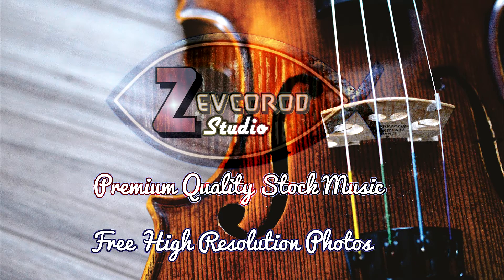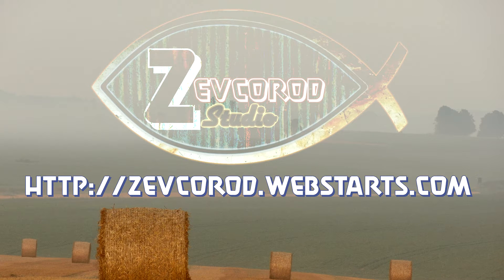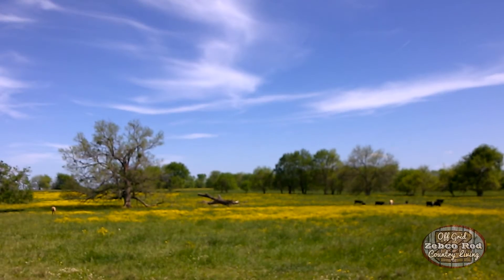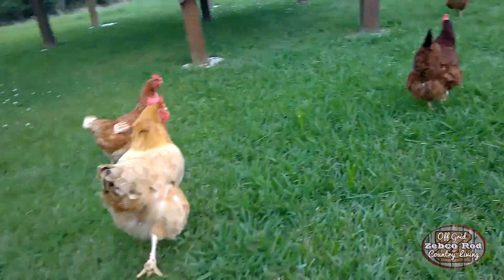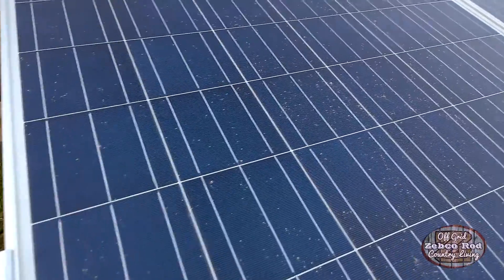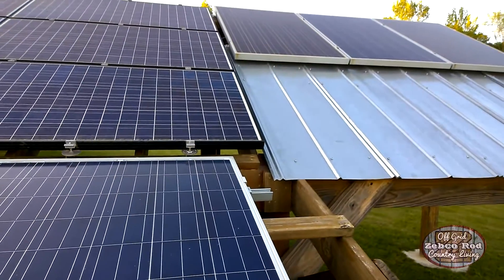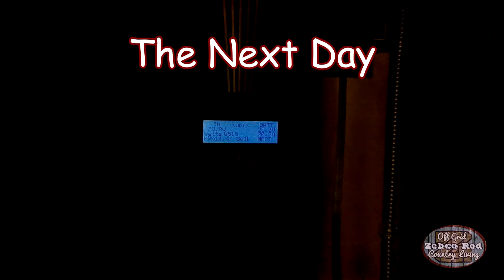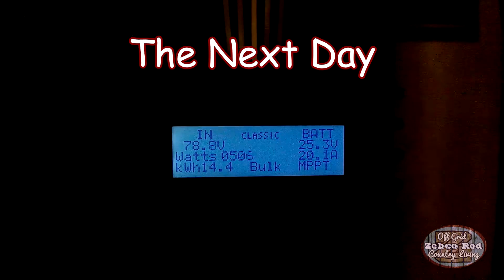Our Solar Panels Hate Pollen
...Or should I say, I hate  pollen on our Solar Panels.